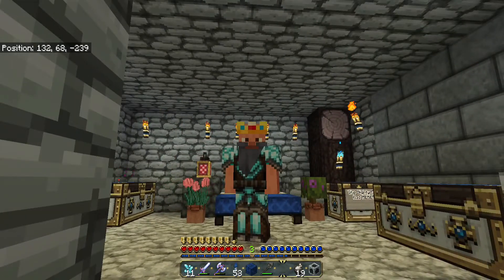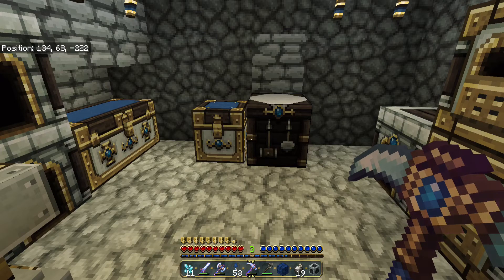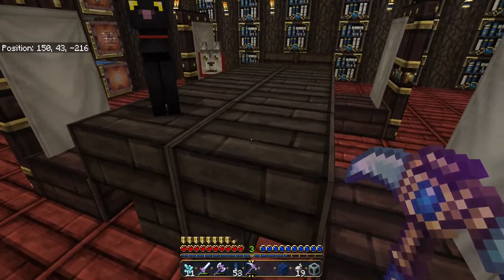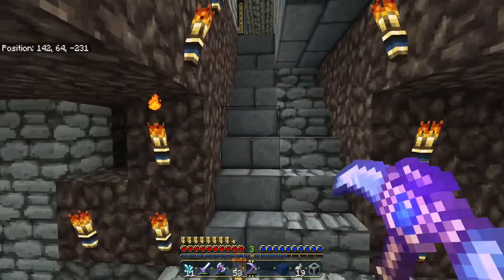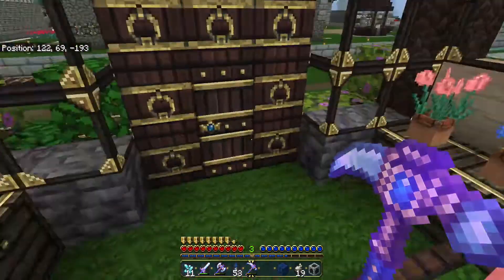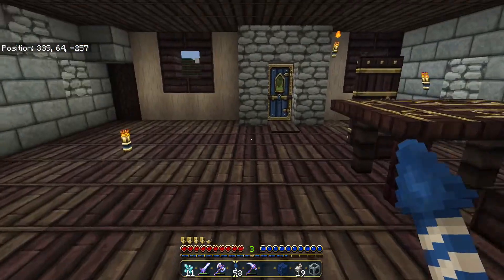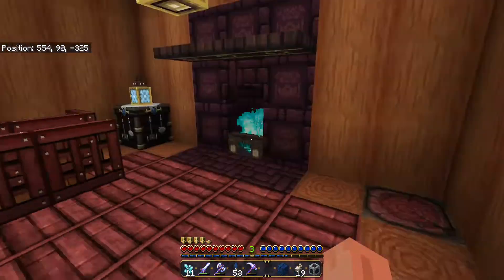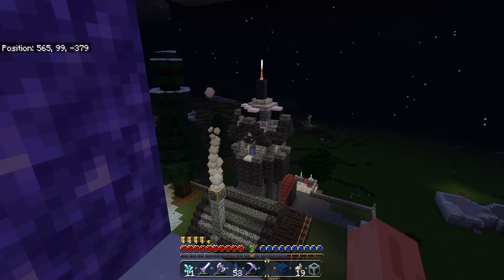Resource pack for my Minecraft Bedrock SMP survival world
I downloaded a resource pack to see what my existing world and builds would look like.